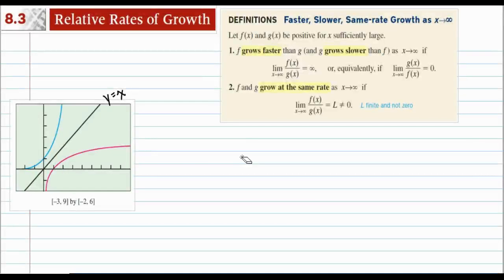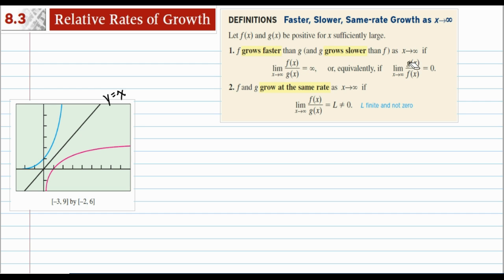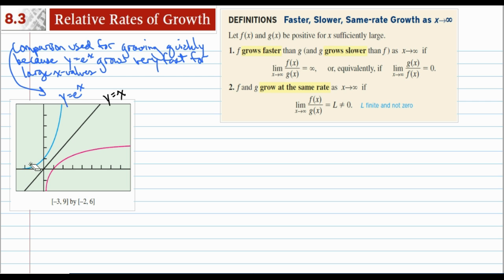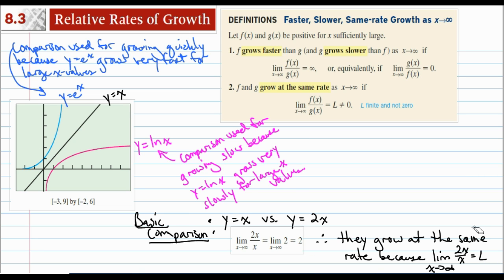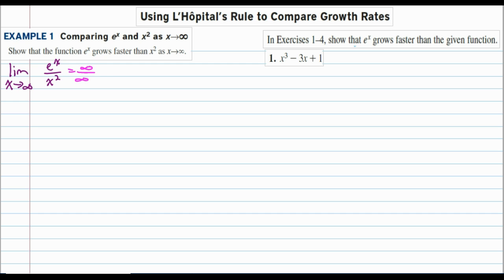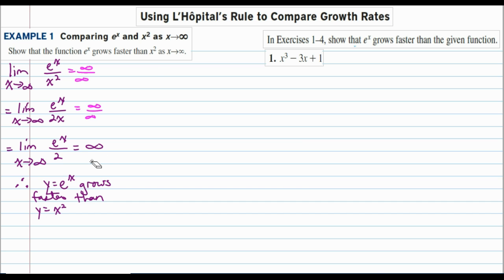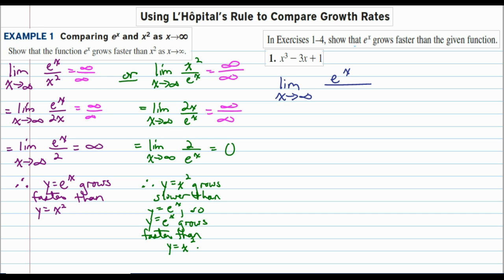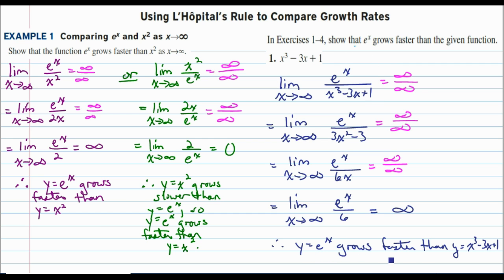Calculus 8 3 ex 1